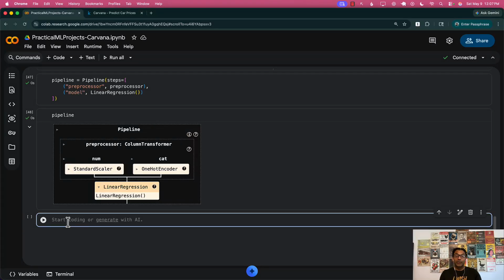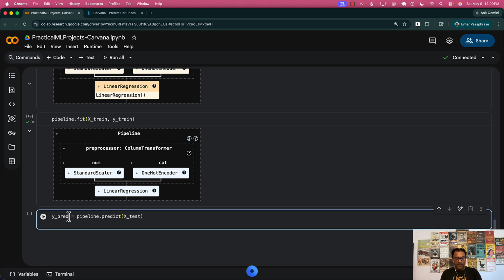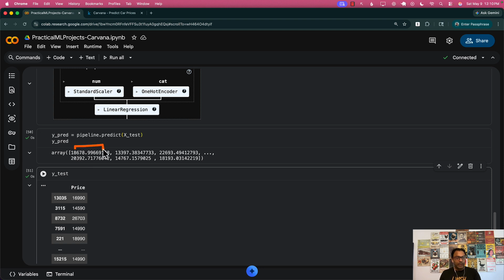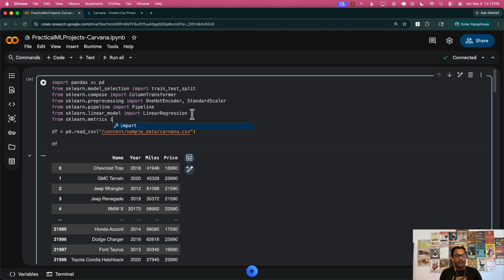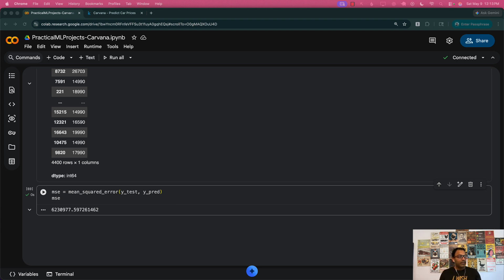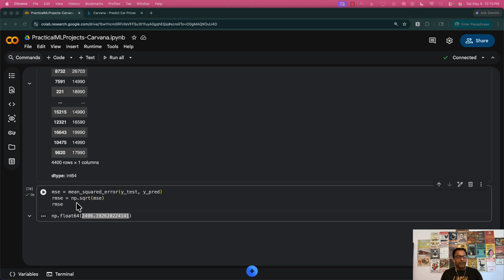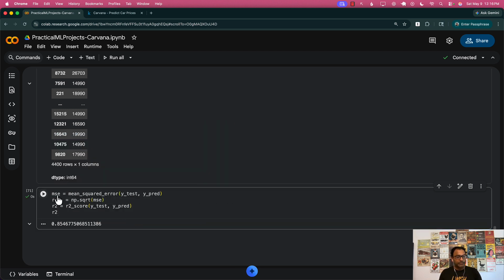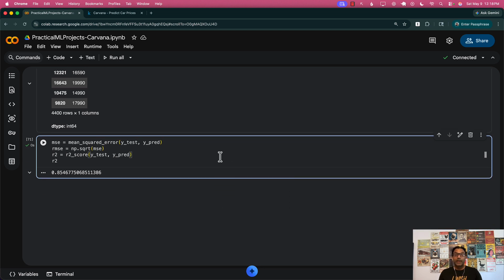Car Price Prediction in Python Part 7 - Training the Model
In this video, we continue building our Car Price Prediction Machine Learning project using Python and Scikit-Learn.

In Part 7, we train our Machine Learning model using the processed dataset and Scikit-Learn Pipeline. This is the stage where the model starts learning patterns from the training data to make future predictions.

In this video you will learn:

• What it means to train a machine learning model
• How machine learning models learn patterns from data
• Using pipeline.fit() to train the model
• Understanding training data vs testing data
• How RandomForestRegressor works at a high level
• Preparing the model for evaluation and predictions

Technologies used:

• Python
• Pandas
• Scikit-Learn

This series focuses on practical machine learning projects where we build real world AI applications step by step.